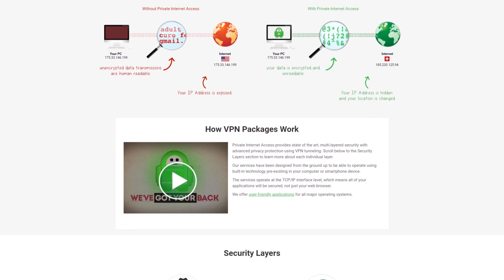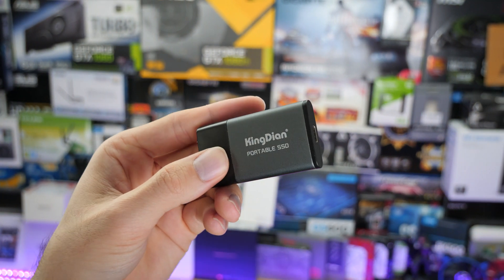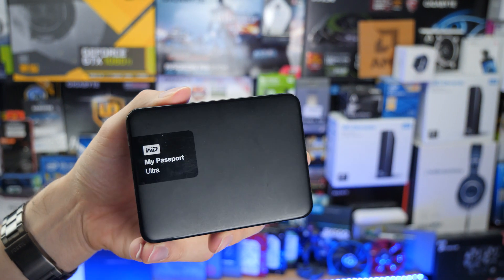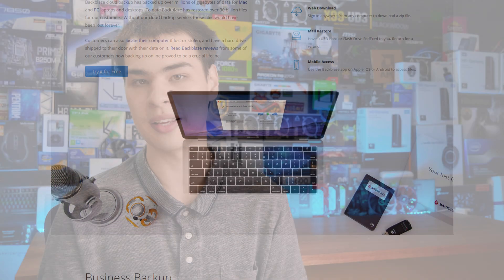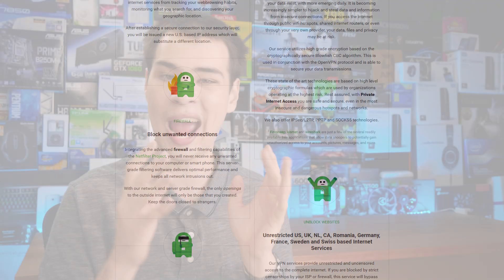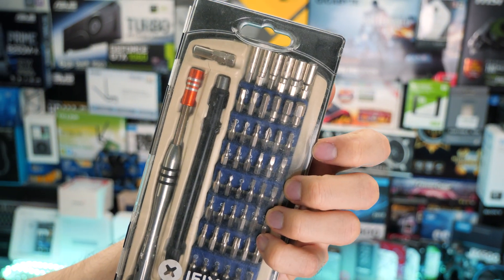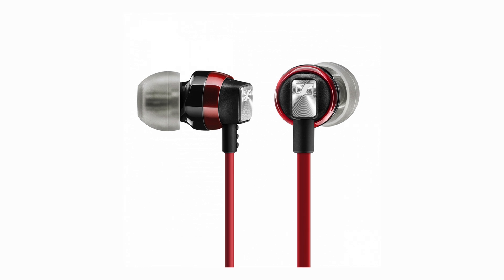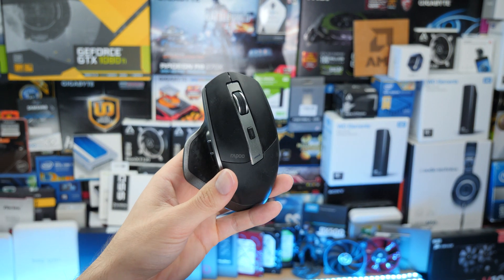2019 back to school tech guide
While some might be back in classes here is my list of back to class must have for 2019

Kingdian P10
Wd elements
I fix it tool kit
Sennheiser cx 3.0
Rapoo mt750

Intro:
Rootkit - Real Love
Outro:
Rezonate - Rebirth